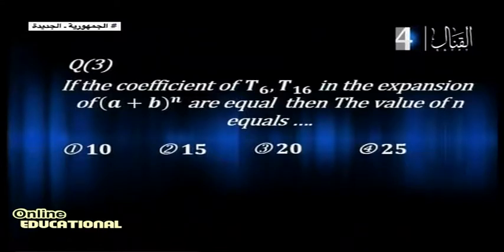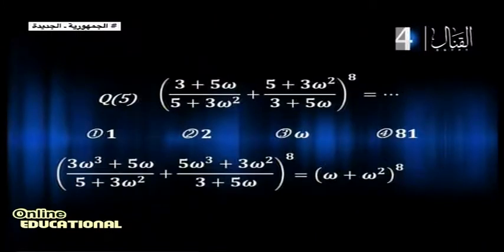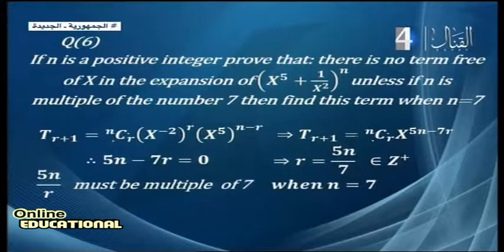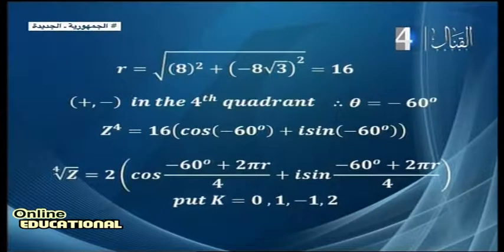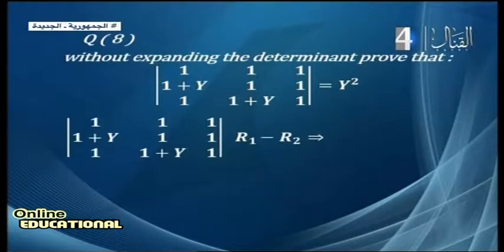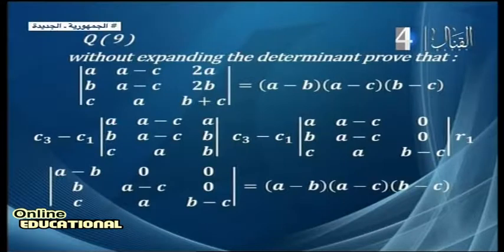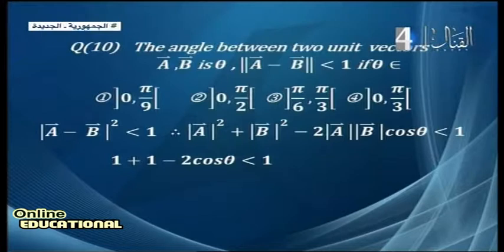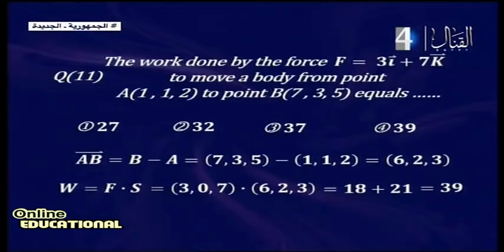رياضيات لغات للصف الثالث الثانوي 2022( حلقة ) ‘ مراجعة عامة‘ أ- محمد عبد الوهاب 12-05-2022